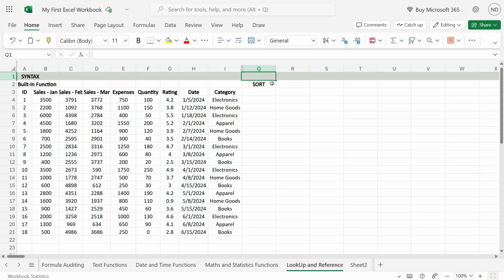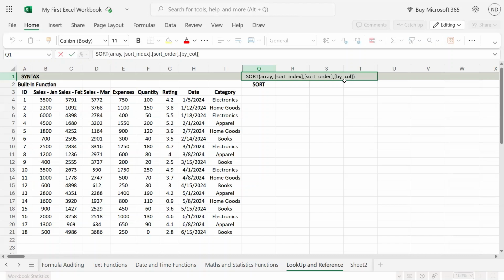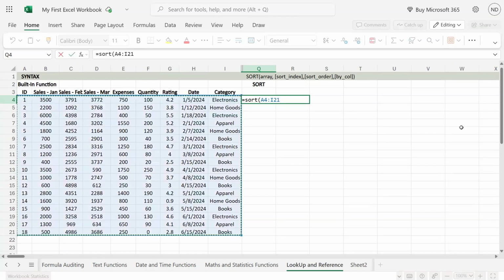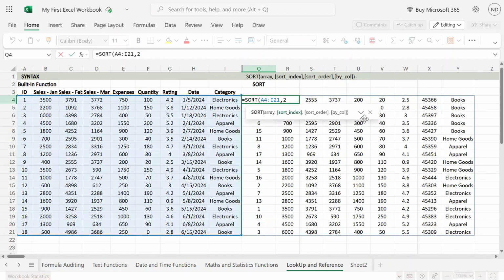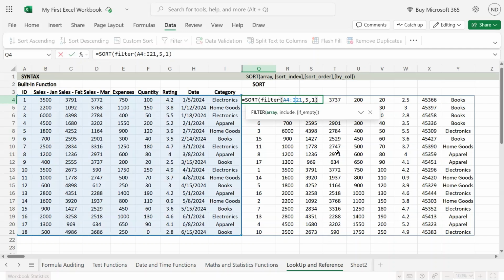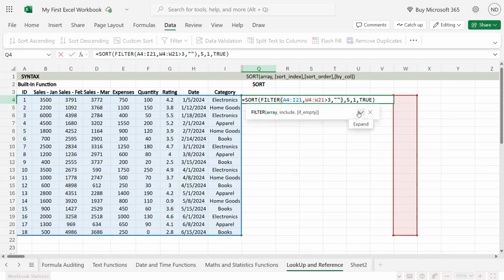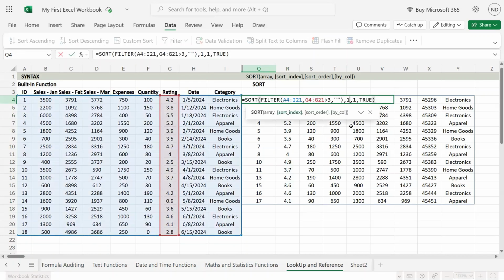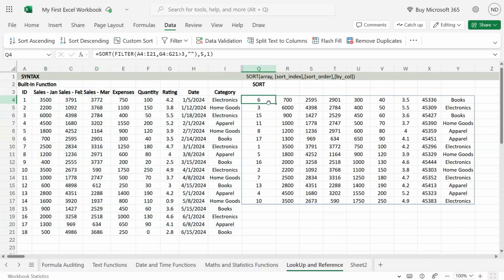EXCEL - Formulas and Functions - Lookup Array Reference - sort